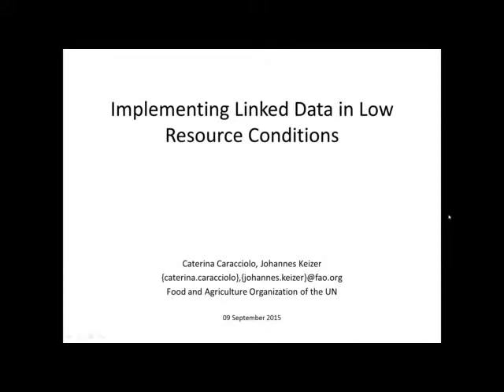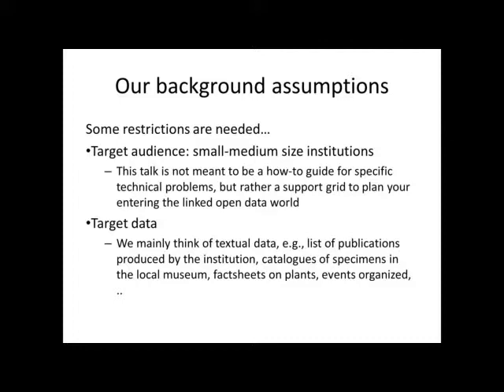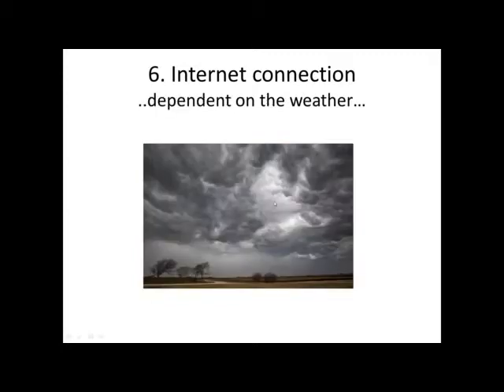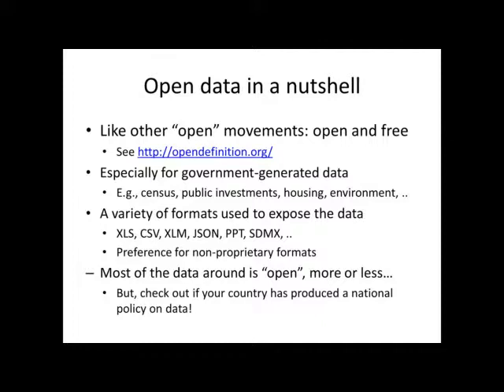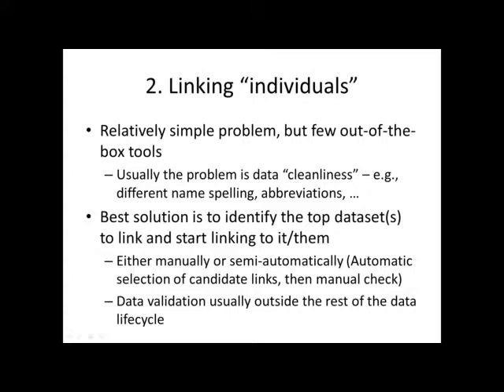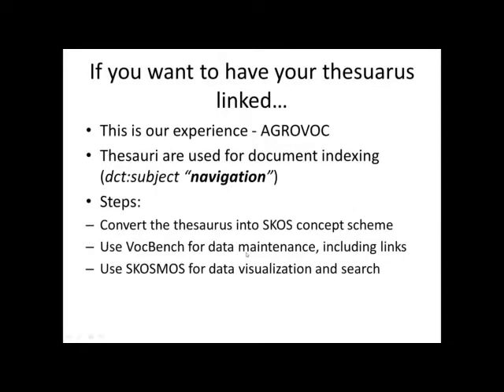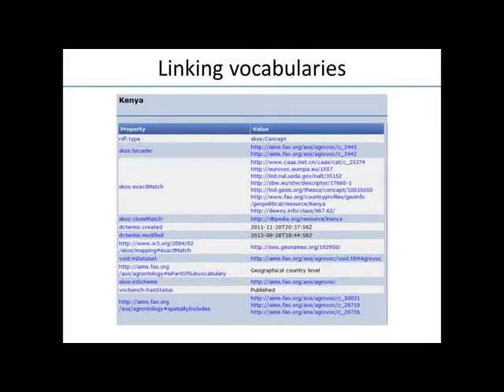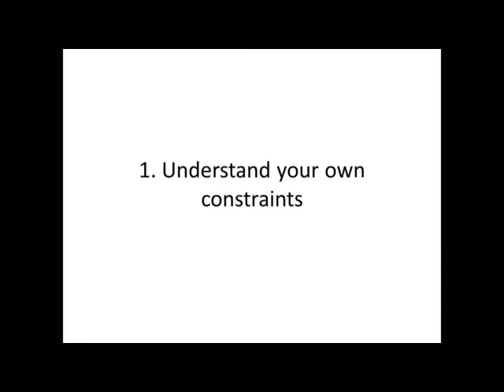Implementing Linked Data in Low-Resource Conditions (Keizer, Caracciolo)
Opening up and linking data is becoming a priority for many data producers because of institutional requirements, or to consume data in newer applications, or simply to keep pace with current development. Since 2014, this priority has gaining momentum with the Global Open Data in Agriculture and Nutrition initiative (GODAN). However, typical small and medium-size institutions have to deal with constrained resources, which often hamper their possibilities for making their data publicly available. This webinar will be of interest to any institution seeking ways to publish and curate data in the Linked Data World.

Keizer and Caracciolo will provide an overview of bottlenecks that institutions typically face when entering the world of open and linked data, and will provide recommendations on how to proceed. They will also discuss the use of standard and linked vocabularies to produce linked data, especially in the area of agriculture. They will describe AGRISAs, a web-based resource linking agricultural datasets as an example of linked data application resulting from the collaboration of small institutions. They will also mention AgriDrupal, a Drupal distribution that supports the production and consumption of linked datasets.

Redux: An update of a webinar first presented in 2013.